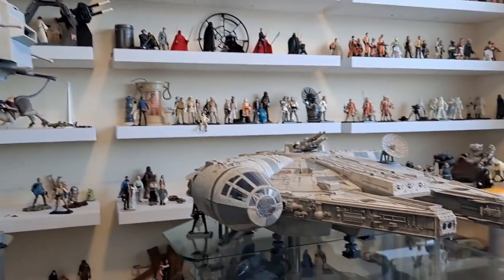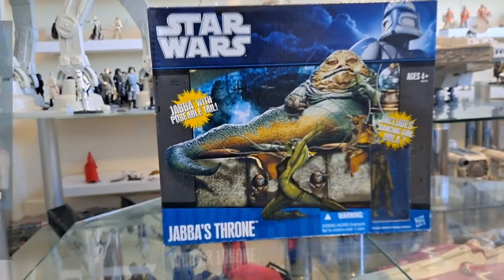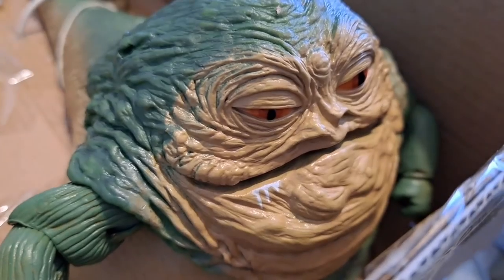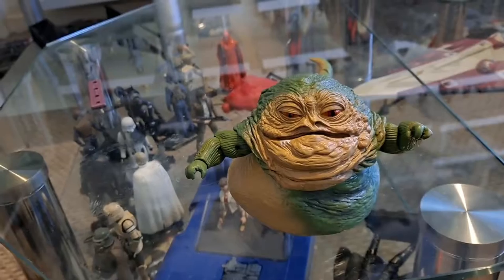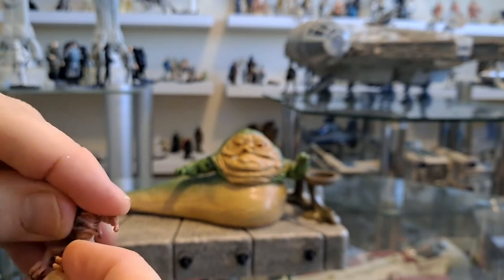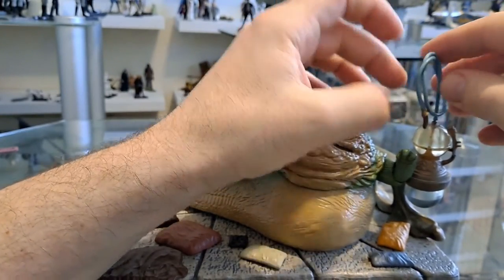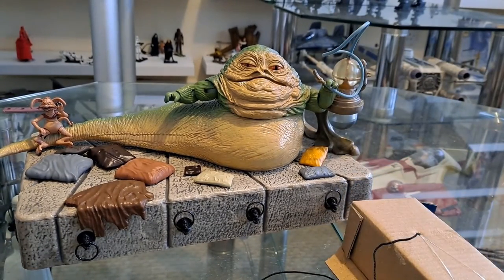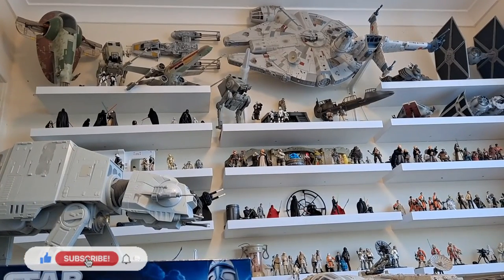REVIEW: Opening Jabba's Throne | Hasbro 2010 Star Wars 3.75 set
Hello there.

I bought this last weekend following a number of discussions related to the Haslab Rancor regarding Oola & Malakili not being included.

Bottom line is, regards 3.75 and TVC... THIS set really must get remade and included I the future Star Wars Vintage Collection! If I was running Disney/Lucasfilm/Hasbro. Oola would be included! 😉 O.O.K 👌🏼💙

p.s I thought this was the Legacy Collection (as it's similar packaging) but apparently it's the Shadow's of the Darkside line!)

Wirral,
CH31 9GE
UK